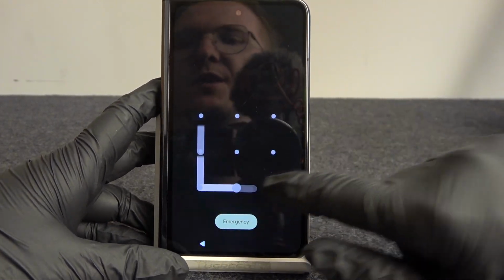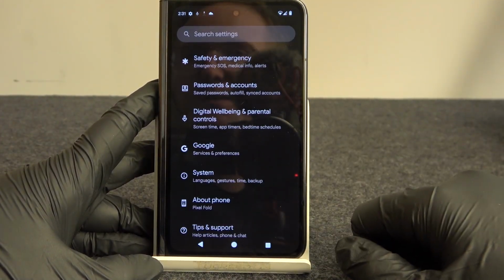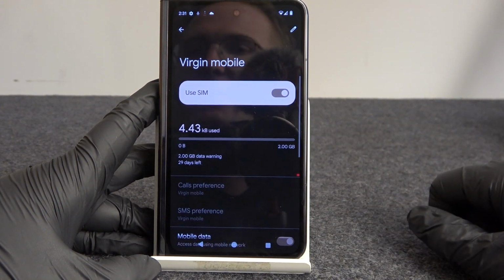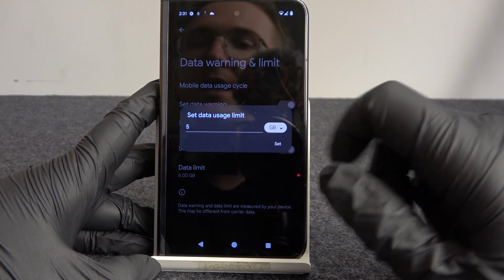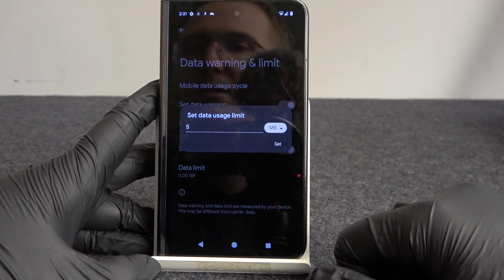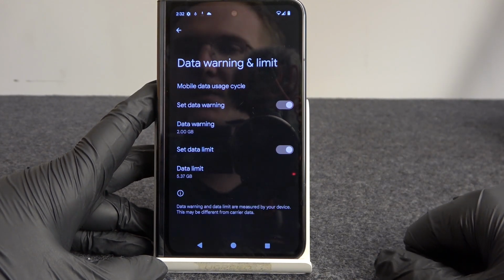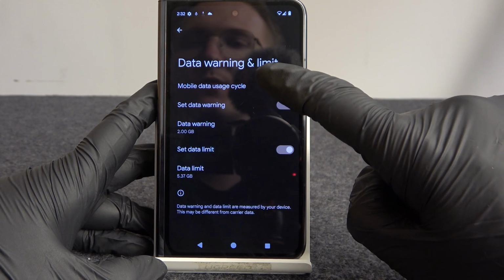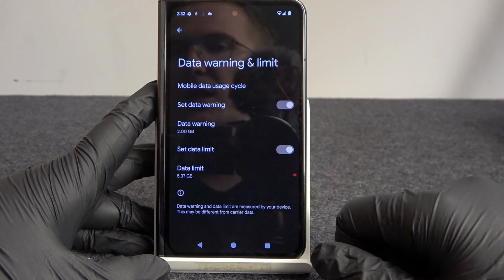How to Set a Mobile Data Limit on GOOGLE Pixel Fold?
Find out more info about GOOGLE Pixel Fold
This tutorial will show you how to set a mobile data limit on your GOOGLE Pixel Fold. Whether you need to stay within your data plan or avoid overages, configuring this limit is essential. In this video, you'll learn how to access your settings, set up your data usage parameters, and receive notifications when you're approaching your limit. Stay in control of your data usage with our easy-to-follow instructions.

How to enable the mobile data limit on GOOGLE Pixel Fold?
What is the procedure for enabling the mobile data limit on the GOOGLE Pixel Fold?
How to restrict the mobile data consumption on GOOGLE Pixel Fold?
How to set a usage limit for cellular data on GOOGLE Pixel Fold?